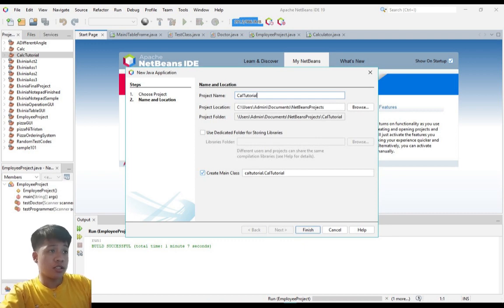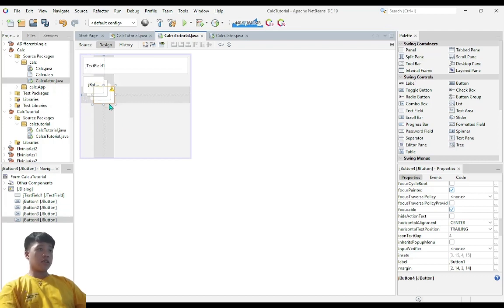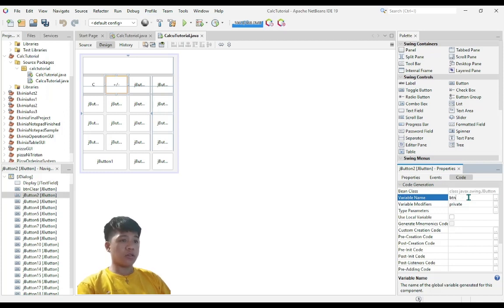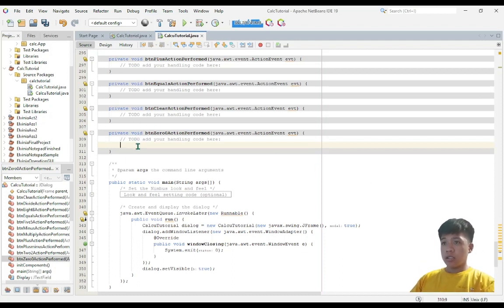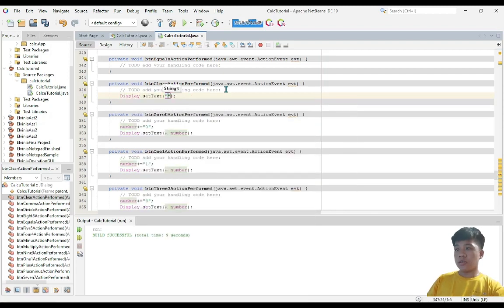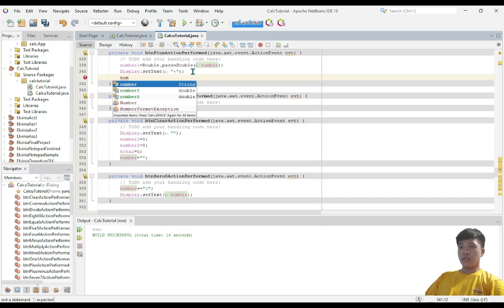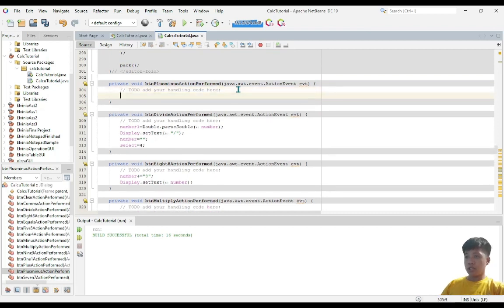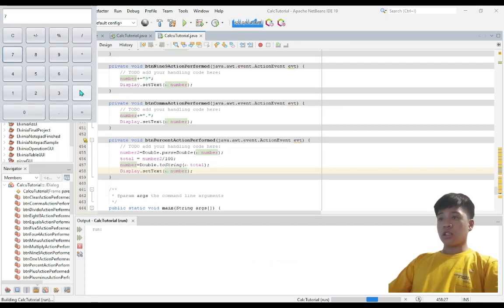Tutorial on making a GUI Java Calculator using NetbeansIDE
this is a tutorial video showing on how to make a calculator in Java using the NetbeansIDE. Enjoy and have fun